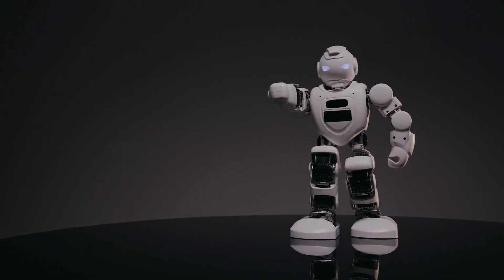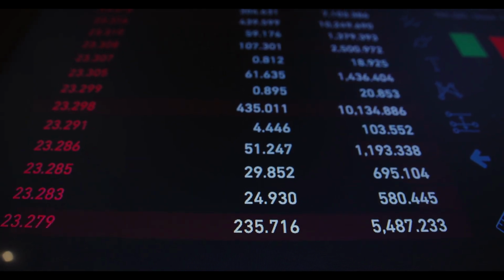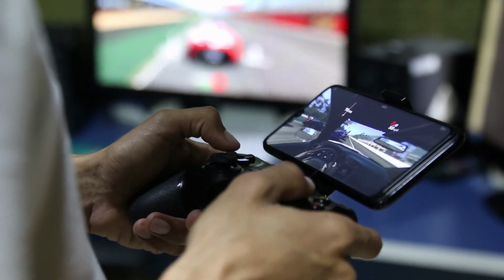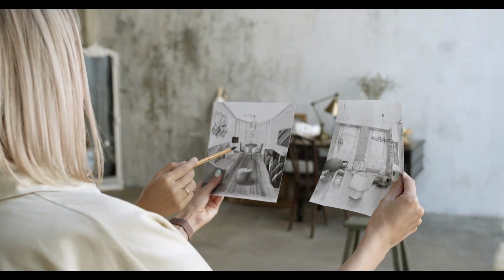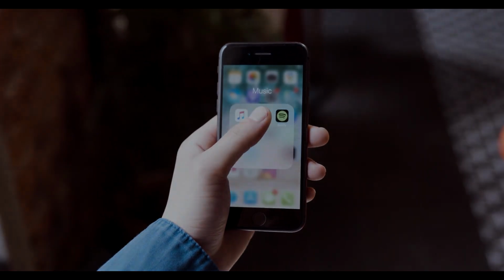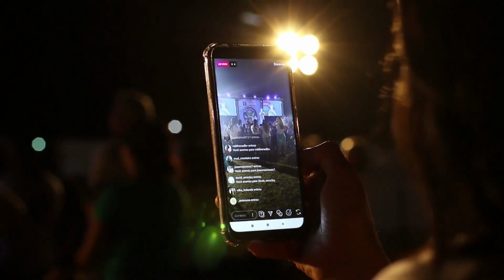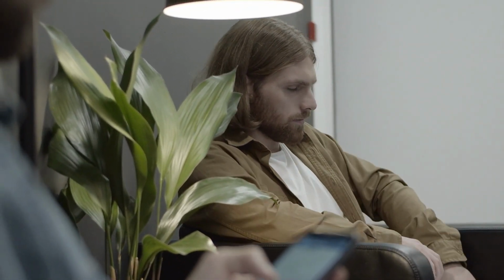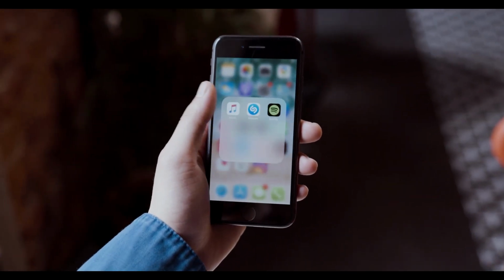The Ultimate Showdown: Android vs iOS - Which One is Right for You?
In this video, we compare the two most popular mobile operating systems - Android and iOS. We take a look at their strengths and weaknesses, and what sets them apart from each other. Whether you're a tech enthusiast or just in the market for a new smartphone, this video is for you! Discover which operating system is right for you, and make an informed decision on your next mobile purchase. Watch now!

इस वीडियो में, हम दो सबसे लोकप्रिय मोबाइल ऑपरेटिंग सिस्टम - Android और iOS की तुलना करते हैं। हम उनकी ताकत और कमजोरियों पर एक नज़र डालते हैं, और क्या उन्हें एक दूसरे से अलग करता है। चाहे आप तकनीकी उत्साही हों या सिर्फ एक नए स्मार्टफोन के लिए बाजार में हों, यह वीडियो आपके लिए है! डिस्कवर करें कि कौन सा ऑपरेटिंग सिस्टम आपके लिए सही है, और अपनी अगली मोबाइल खरीदारी पर एक सूचित निर्णय लें। अब देखिए!

ಈ ವೀಡಿಯೊದಲ್ಲಿ, ನಾವು ಎರಡು ಜನಪ್ರಿಯ ಮೊಬೈಲ್ ಆಪರೇಟಿಂಗ್ ಸಿಸ್ಟಮ್‌ಗಳನ್ನು ಹೋಲಿಸುತ್ತೇವೆ - Android ಮತ್ತು iOS. ನಾವು ಅವರ ಸಾಮರ್ಥ್ಯ ಮತ್ತು ದೌರ್ಬಲ್ಯಗಳನ್ನು ನೋಡೋಣ ಮತ್ತು ಅವುಗಳನ್ನು ಪರಸ್ಪರ ಪ್ರತ್ಯೇಕಿಸುತ್ತದೆ. ನೀವು ತಂತ್ರಜ್ಞಾನದ ಉತ್ಸಾಹಿಯಾಗಿರಲಿ ಅಥವಾ ಹೊಸ ಸ್ಮಾರ್ಟ್‌ಫೋನ್‌ಗಾಗಿ ಮಾರುಕಟ್ಟೆಯಲ್ಲಿದ್ದಿರಲಿ, ಈ ವೀಡಿಯೊ ನಿಮಗಾಗಿ ಆಗಿದೆ! ಯಾವ ಆಪರೇಟಿಂಗ್ ಸಿಸ್ಟಮ್ ನಿಮಗೆ ಸೂಕ್ತವಾಗಿದೆ ಎಂಬುದನ್ನು ಅನ್ವೇಷಿಸಿ ಮತ್ತು ನಿಮ್ಮ ಮುಂದಿನ ಮೊಬೈಲ್ ಖರೀದಿಯ ಬಗ್ಗೆ ತಿಳುವಳಿಕೆಯುಳ್ಳ ನಿರ್ಧಾರವನ್ನು ತೆಗೆದುಕೊಳ್ಳಿ. ಈಗ ವೀಕ್ಷಿಸು!